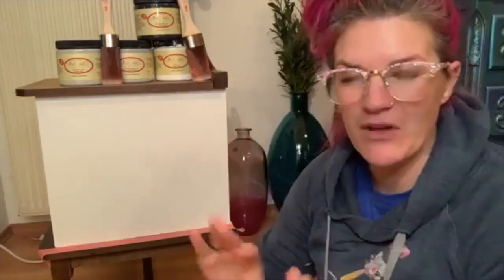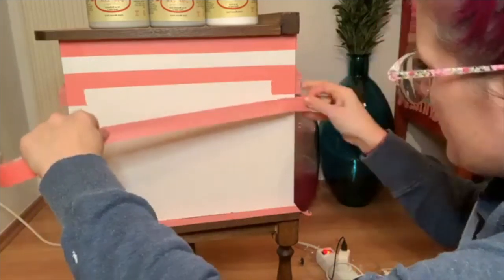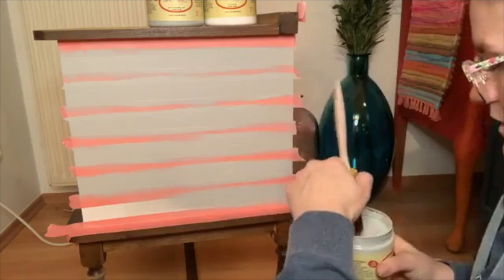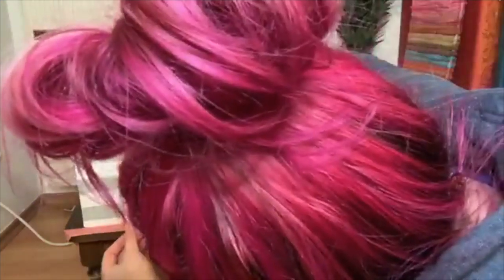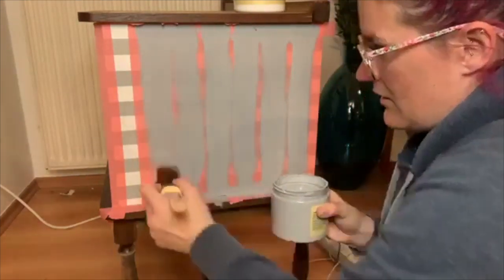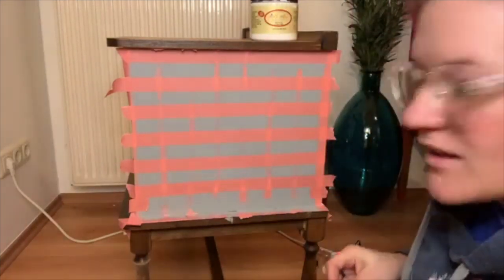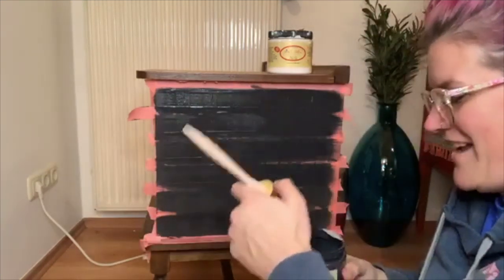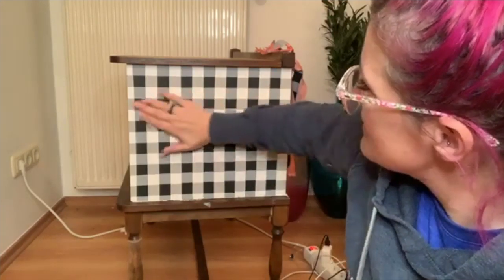Painting Buffalo Plaid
Painting Buffalo Plaid does not have to be hard! I wanted to share my recent facebook live with you to show you how easy you can paint buffalo plaid.

The below list of products are different than in the video but will give you the same exact effect and results

-Painters Tape